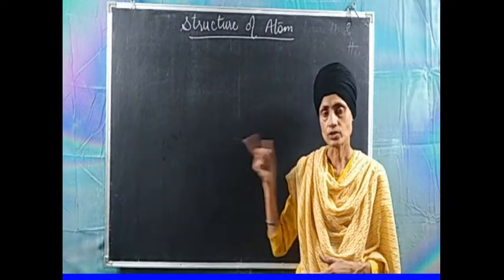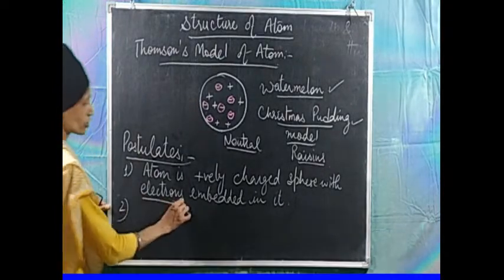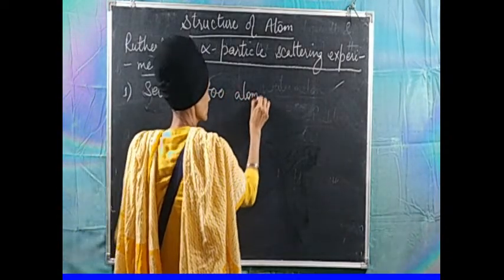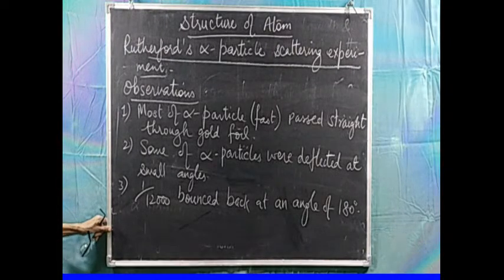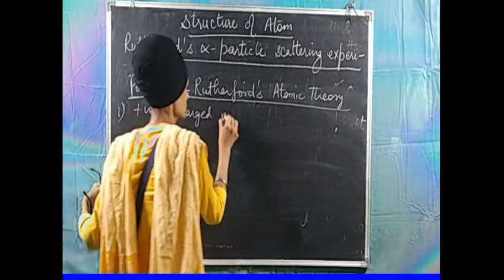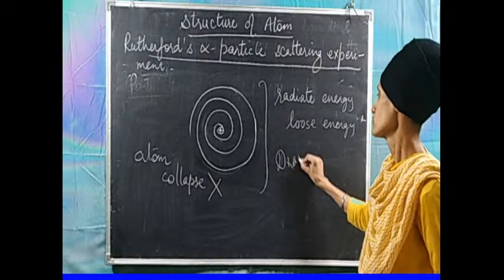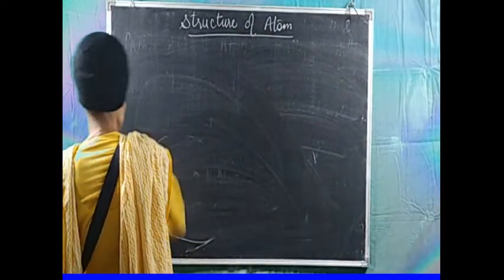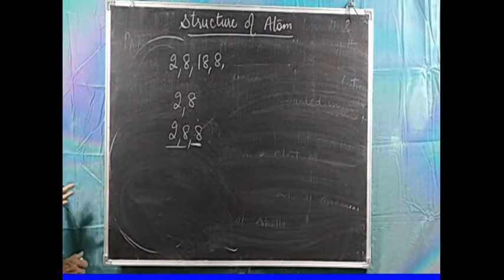CLASS IX (CHAPTER - 2) (STRUCTURE OF AN ATOM)